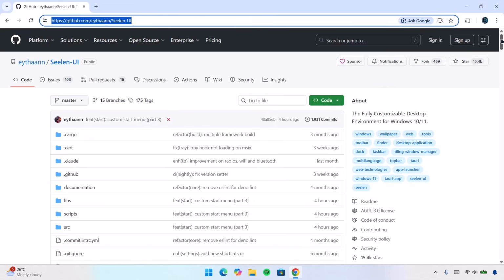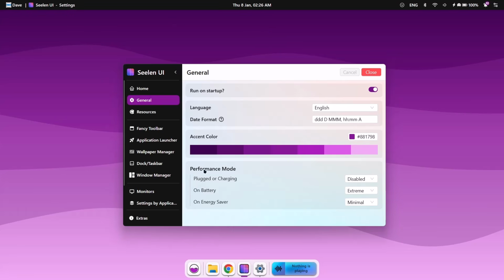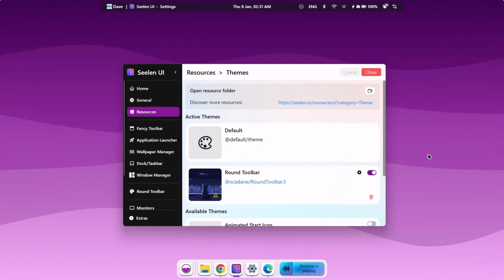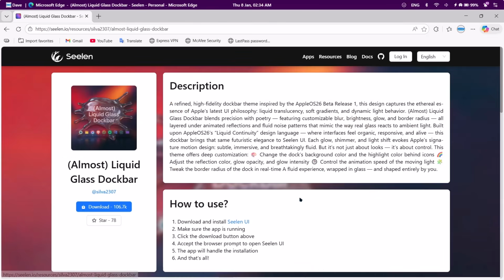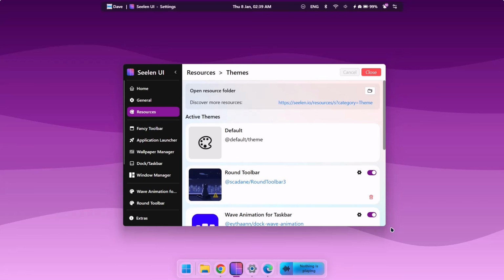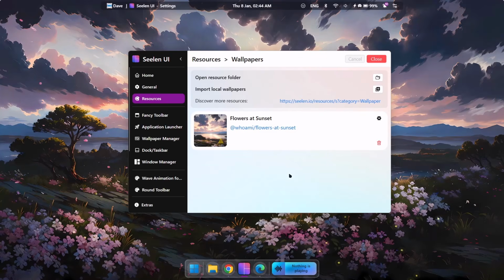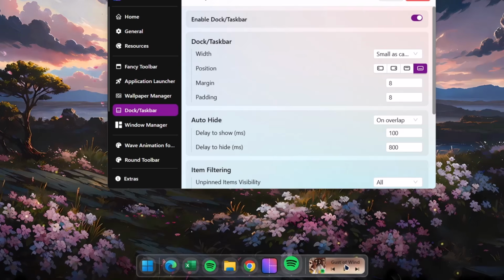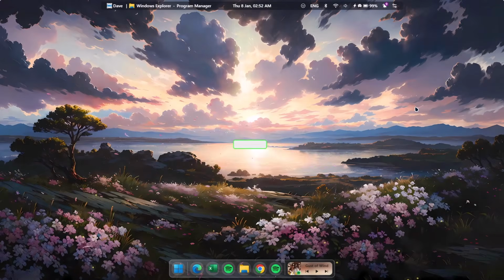Make Windows Look Premium with Seelen UI | Full Customization Tutorial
Give your Windows desktop a fresh, modern look with Seelen UI. In this video, we explore its macOS-inspired dock, elegant toolbar, live wallpapers, and customizable themes to help you create a clean, stylish, and functional Windows setup.

🔥Got questions? Drop them in the comments below!